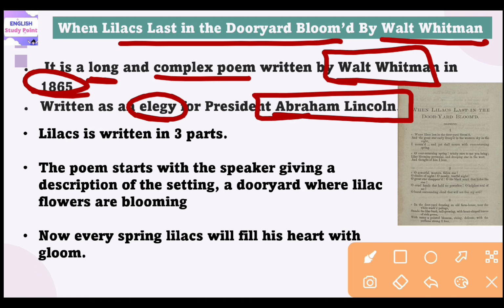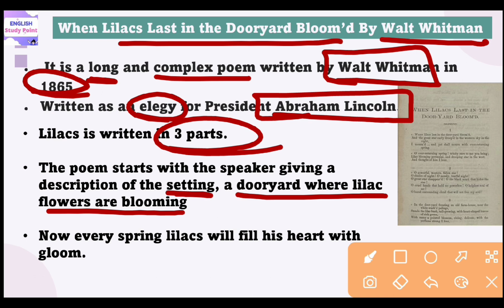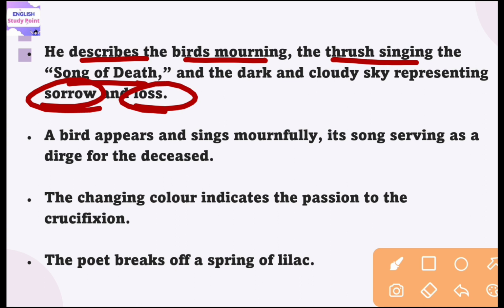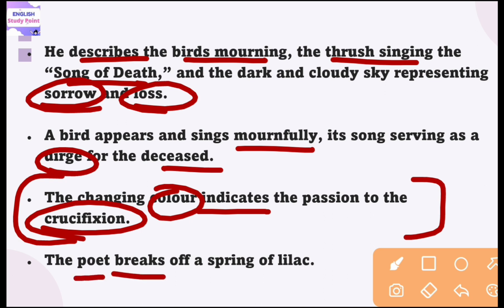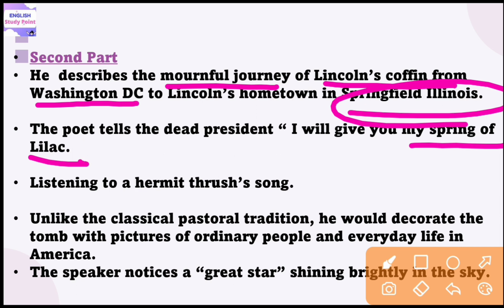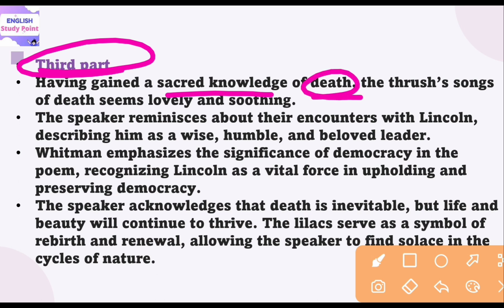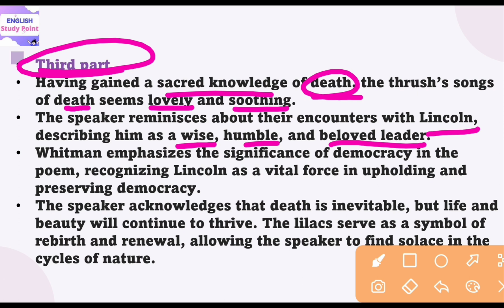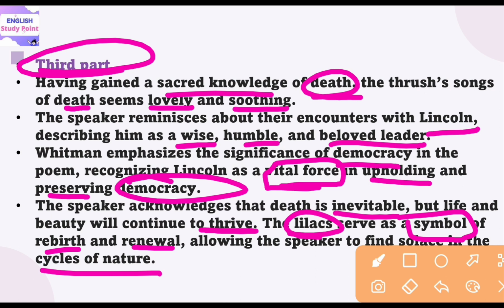When Lilacs Last in the Dooryard Bloom’d By Walt Whitman